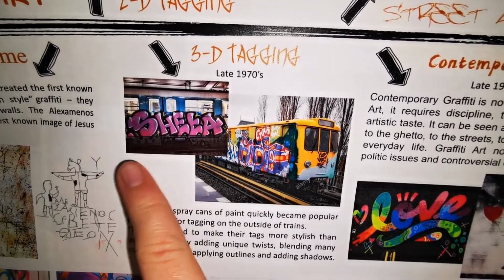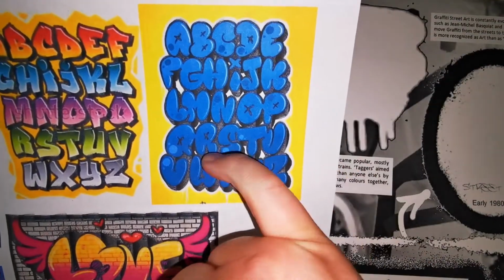3D Coloured pencil graffiti mini piece